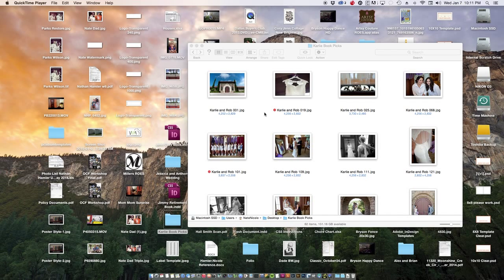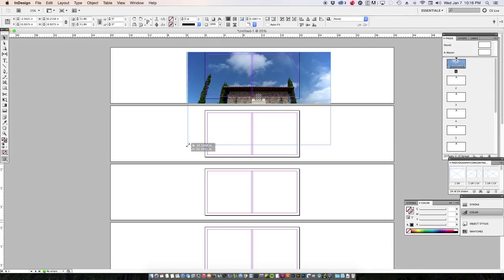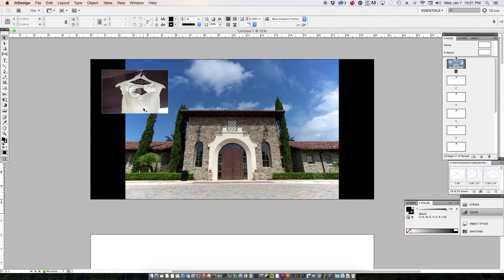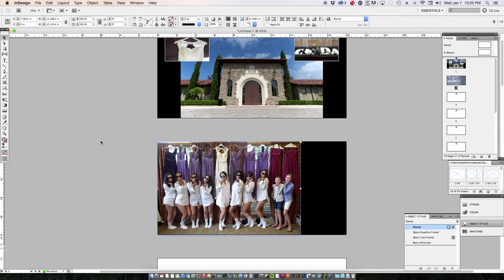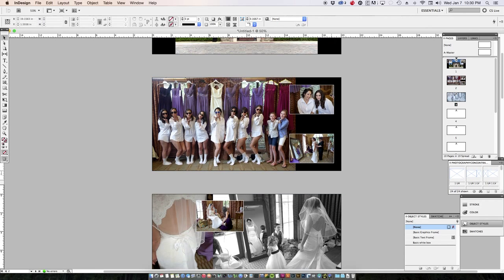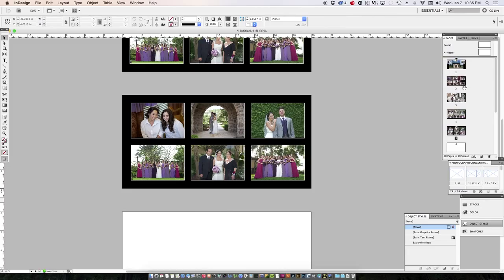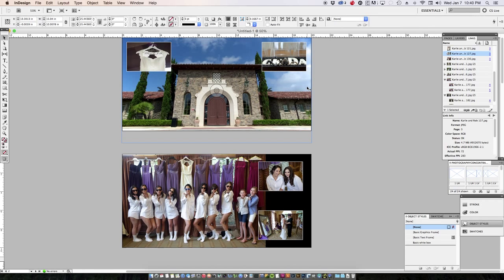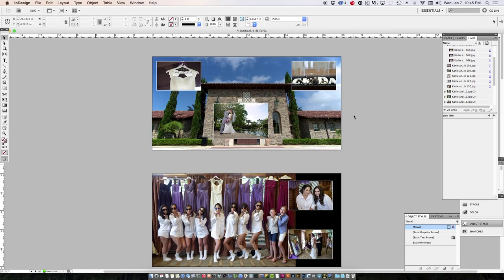Building Albums in InDesign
This is a "quick" demonstration on how to build wedding albums using InDesign.  This video features InDesign CS5.  I'm by no means a MASTER at this program, but it's a really straight forward and powerful program, and WAY easier than using Photoshop to design albums.